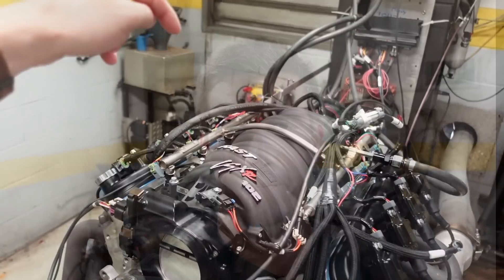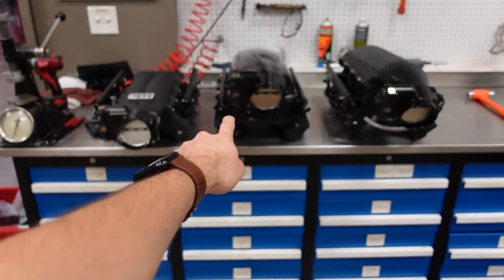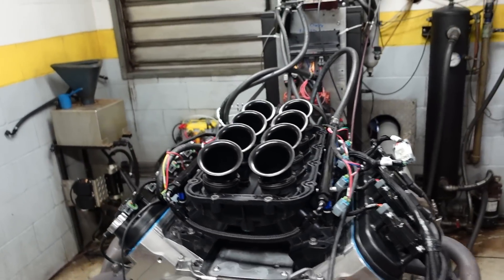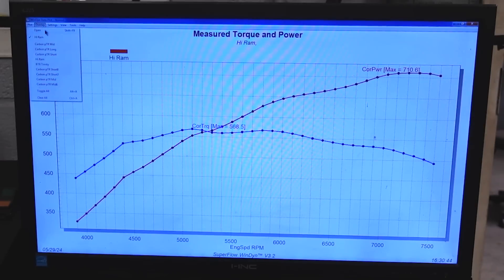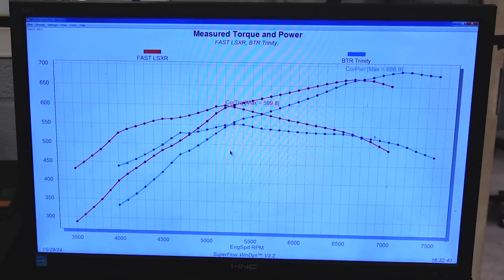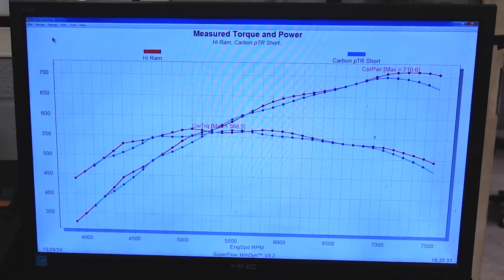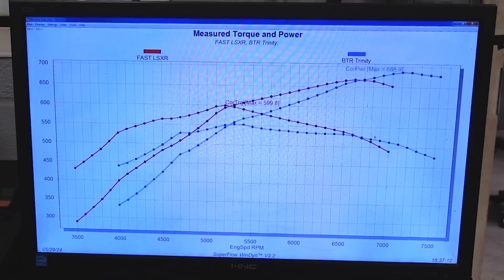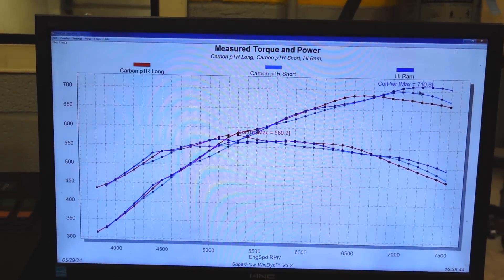Ultimate LS3 Intake Manifold Test! | Stroker 6.0 LS3 Dyno Testing